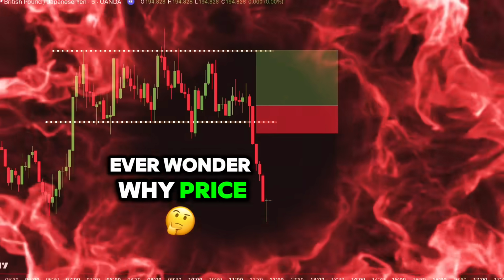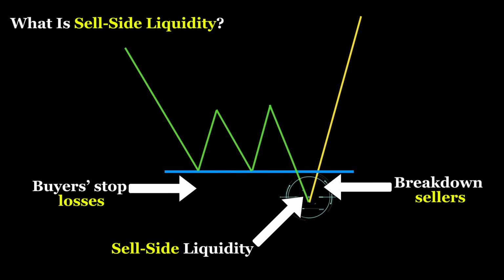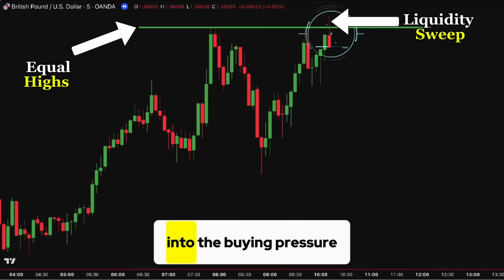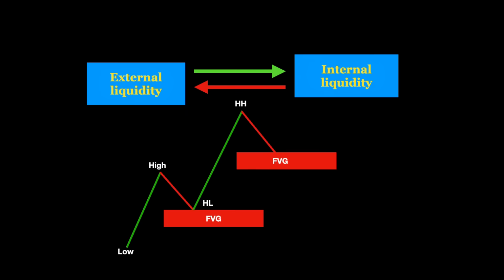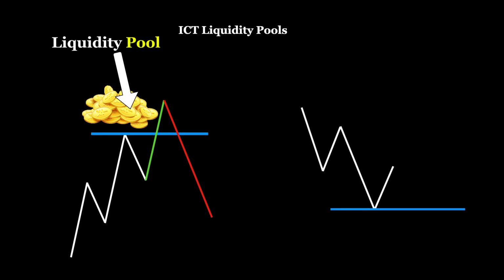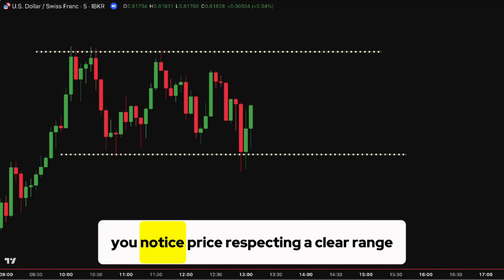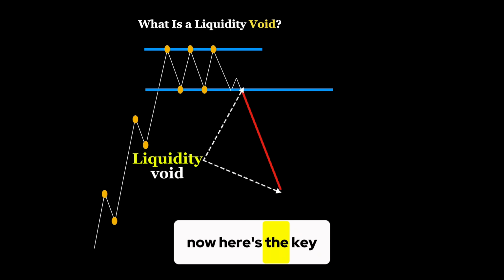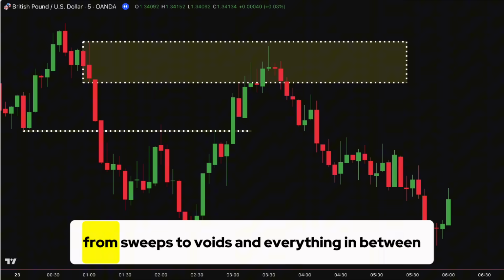8 ICT Liquidity Concepts Every Trader Must Know (Smart Money Strategy Explained)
📈 Master Liquidity in Trading | Smart Money Concepts Explained Step-by-Step

Want to stop being the liquidity—and start trading like the smart money?
In this ultimate guide, you’ll finally understand how liquidity drives the market and how to use it to your advantage with real chart examples, liquidity sweep strategies, and smart money tactics.

✅ Perfect for beginners & intermediate traders
✅ Based on institutional concepts (ICT & SMC)
✅ Real charts + practical tips included

🔍 In this video, you’ll learn:

What is Liquidity in Forex and Stocks?

Buy-Side vs Sell-Side Liquidity (with examples)

Liquidity Sweeps and Liquidity Runs

Liquidity Pools and Liquidity Voids

How Smart Money Traps Retail Traders

How to Identify & Trade Liquidity Zones

How Price Moves from Liquidity to Liquidity

This is not theory—it's a full roadmap to spot and trade real liquidity setups.

📊 Whether you’re day trading, swing trading, or scalping, understanding liquidity is the foundation of all smart money trading strategies. You’ll stop getting stopped out and start trading with the banks, not against them.